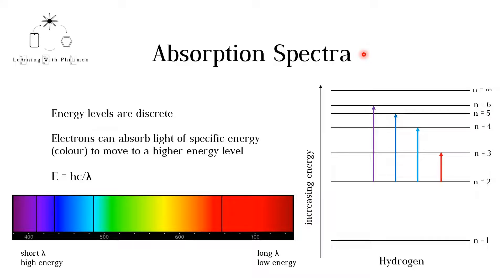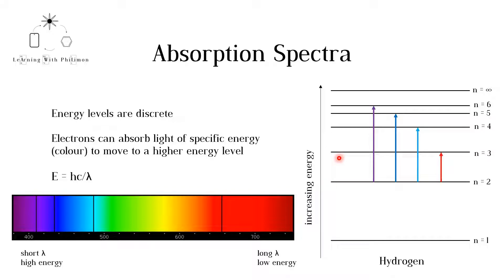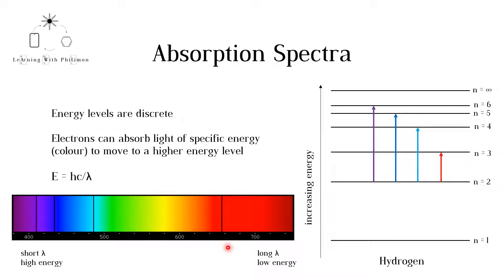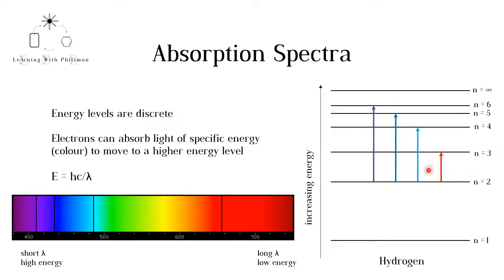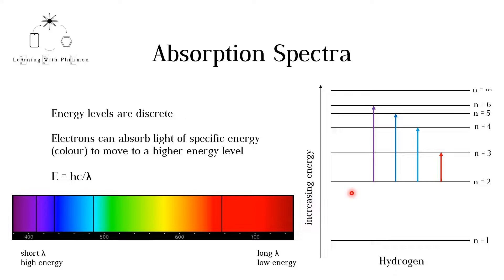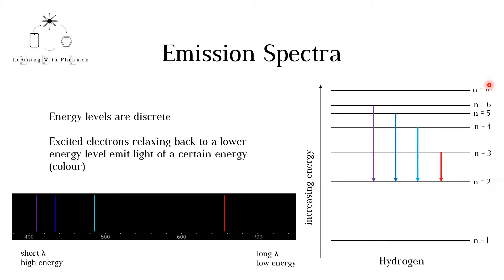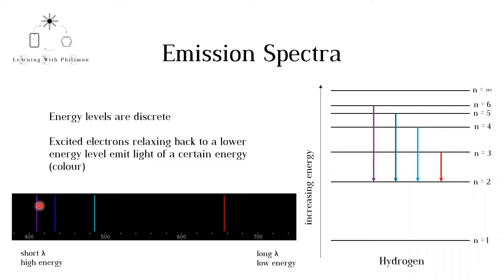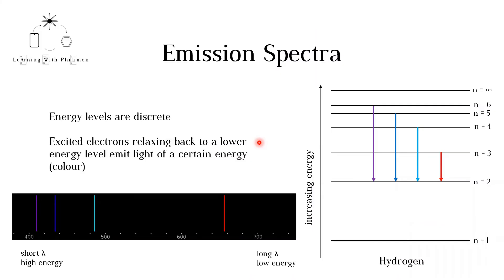Absorption and Emission Spectra (IB and A level Chemistry)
In this video, we will be looking at how absorption and emission spectra are made.